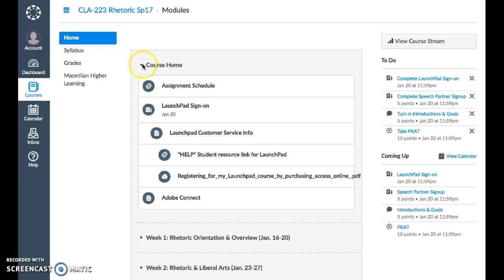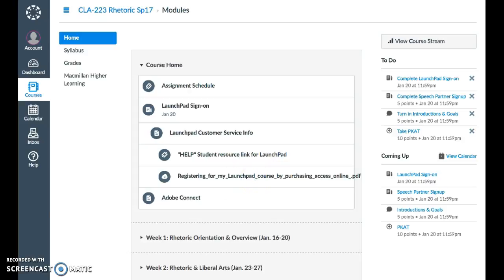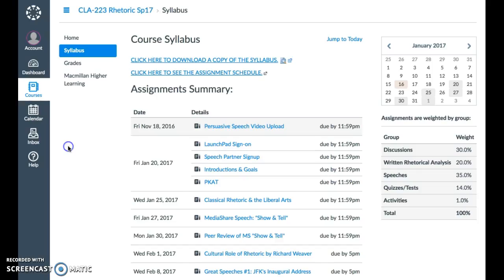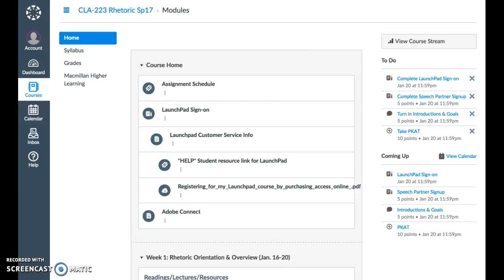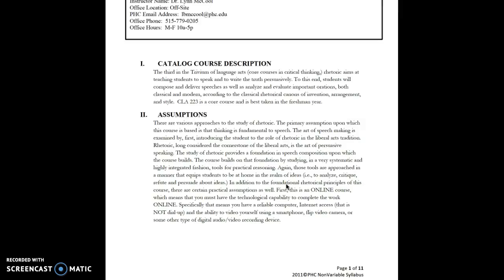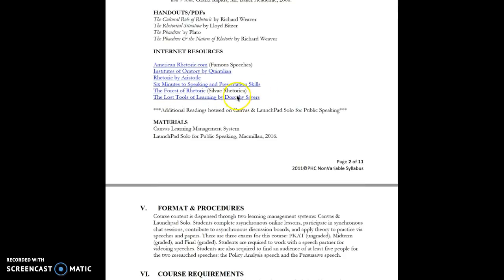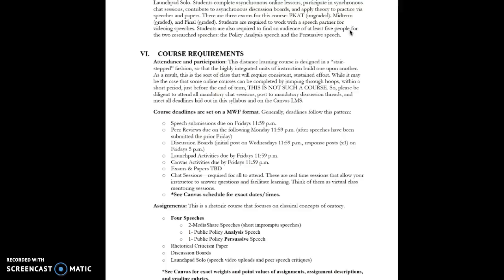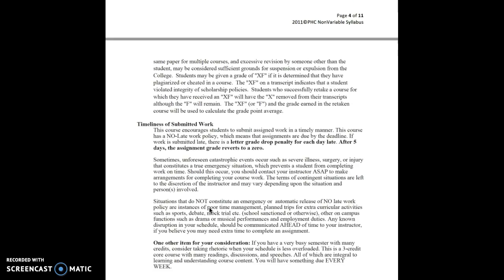Spring 2017 Orientation pt 1